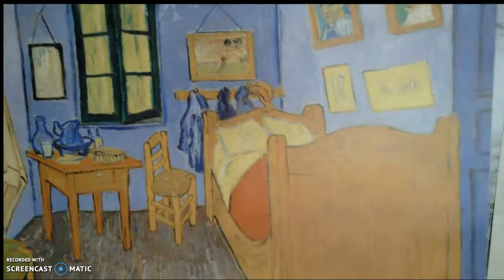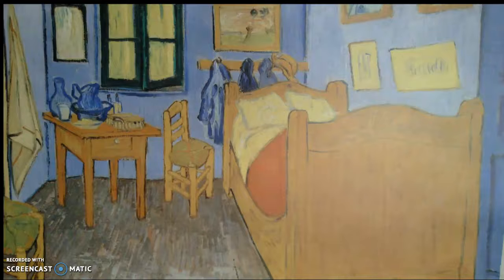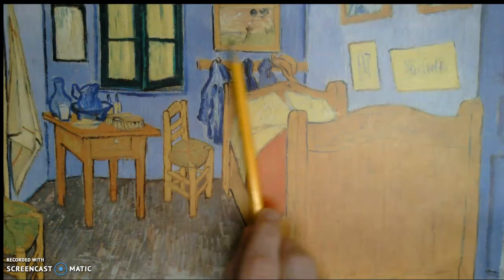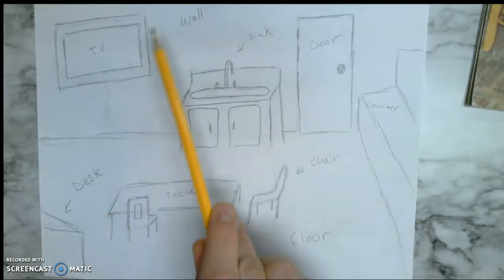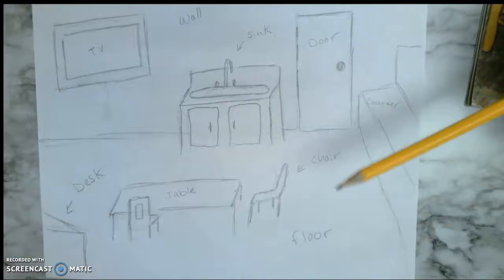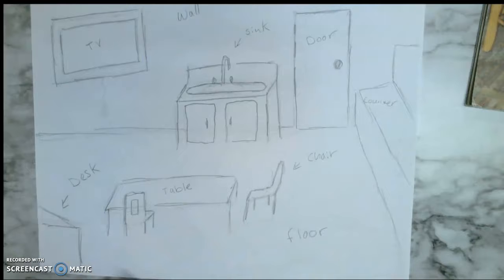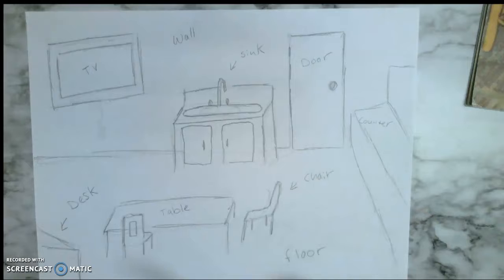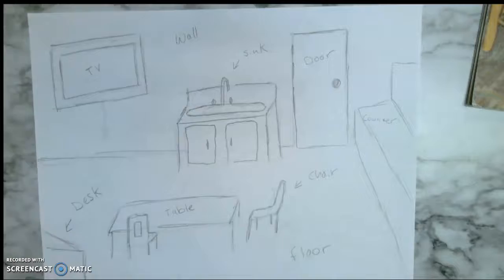Van Gogh Activity for Kindergarten and First Grade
This activity is asking students to draw a room in their house. Once they have drawn a room (Living, bedroom, kitchen, playroom) they can they can try to label as many things in the room as they can!